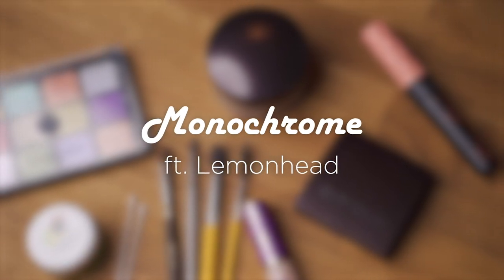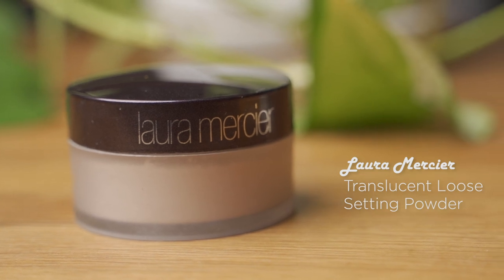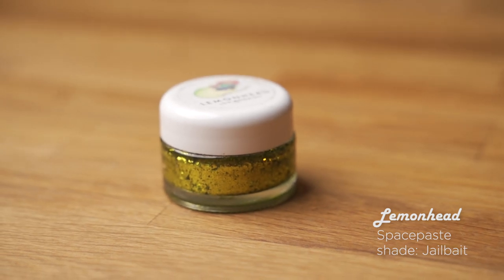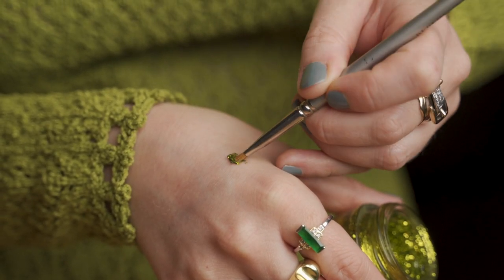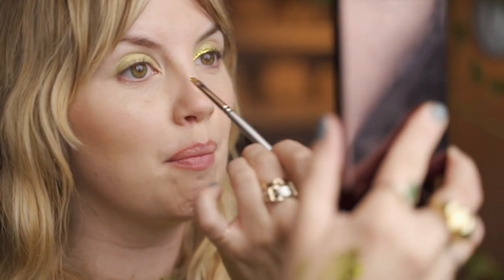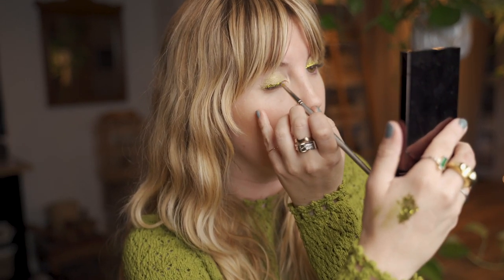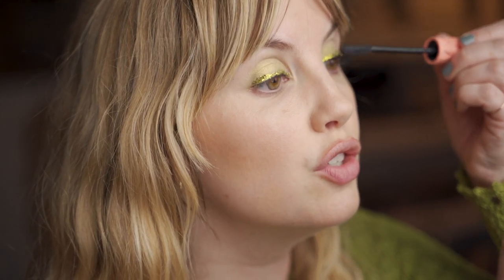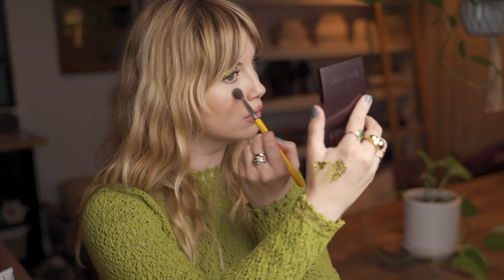Chartreuse Glitter Eye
Hi everyone! It's been a minute since I've uploaded a tutorial. To be quite honest, it hasn't felt super genuine to me since we've all been struggling with the new world we're living in. I haven't worn makeup once since mid march and frankly haven't even really thought about makeup. But the other day I was looking back at some old photos and was reminded of why I started this channel and why I love beauty and makeup so much. We filmed this in January (so basically 100 years ago) and I was so excited about this one, so here it is! I can't wait to film again...one day. Until then, I hope this look brings you some inspiration and light!

xx Elizabeth

This sparkly chartreuse eye was inspired by a vintage sweater set I bought last spring from Nadia at Los Feliz Shop when she was in Los Angeles for her annual shopping trip. It's like nothing I'd ever seen before with its crocheted bell bottoms and matching sweater and fit me like a GLOVE. To this day I still haven't worn it out anywhere but it makes me so happy to look at. One day this winter I tried it on just for fun and I remembered I have this glitter gel, which PERFECTLY matches my spectacular 70s sweater set. I love a monochromatic look, especially using bright colors.